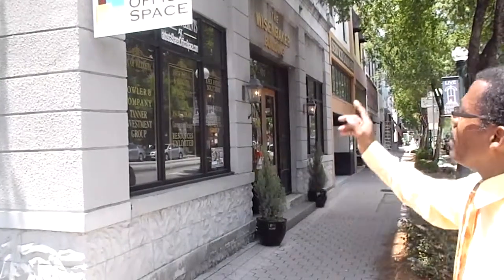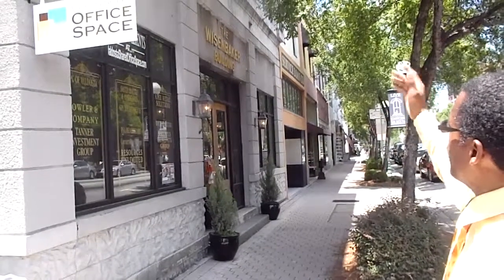Remediating the Wisenbaker Building --Ron Jackson 2012-05-05